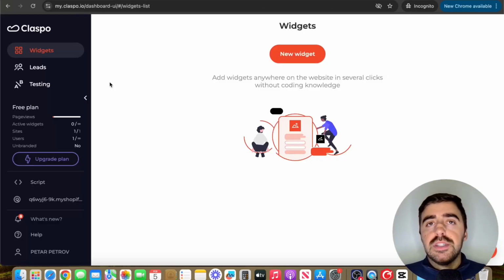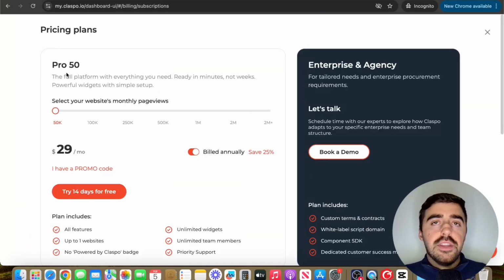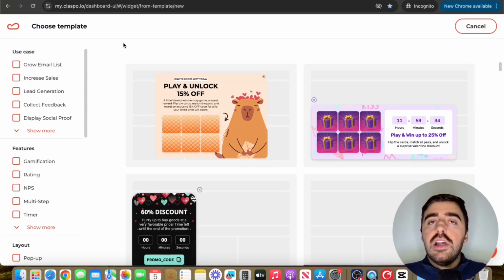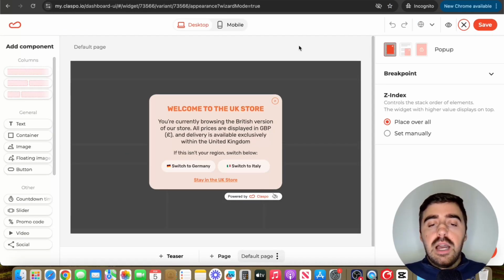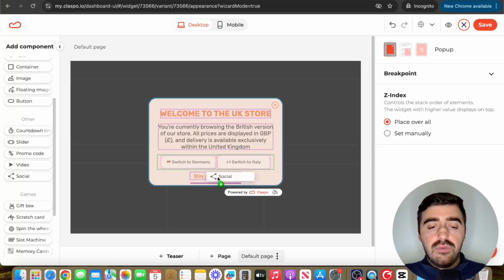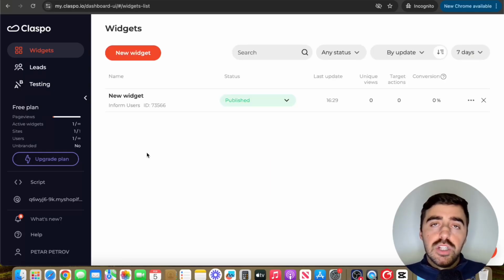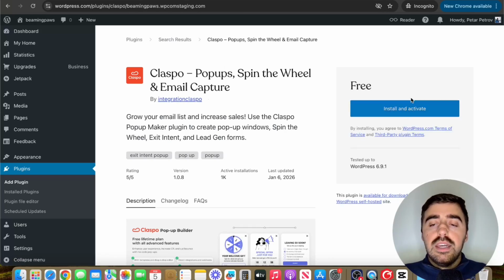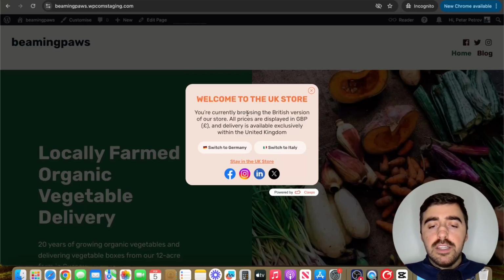How to Add Pop Up Message in WordPress [STEP BY STEP]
In this video, I'm going to show you how to add pop up message in WordPress.